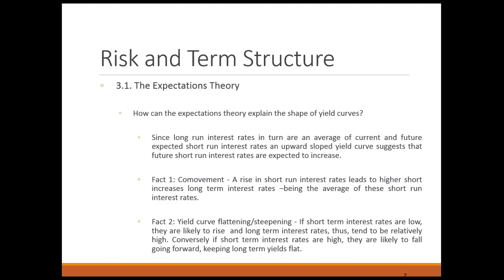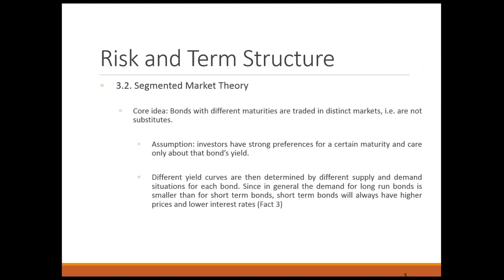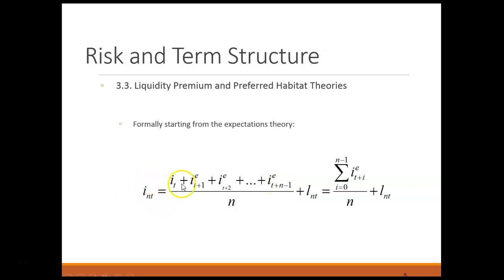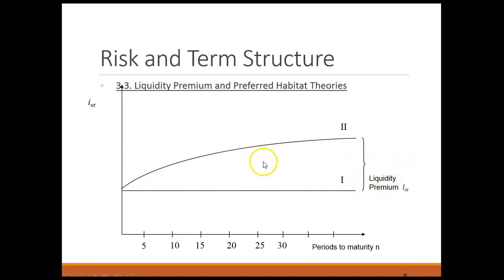16. The Term Structure of Interest Rates II